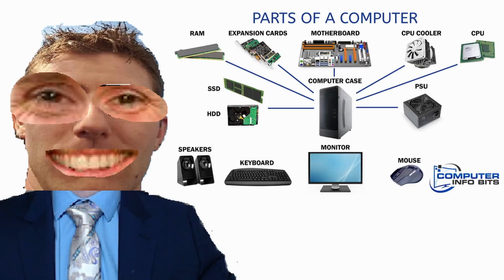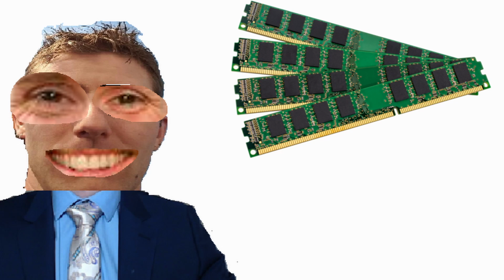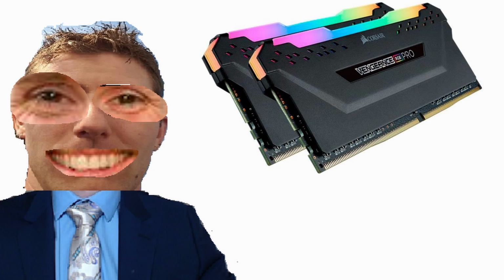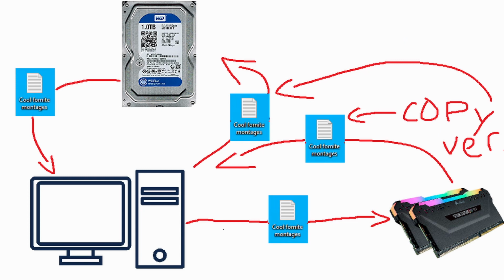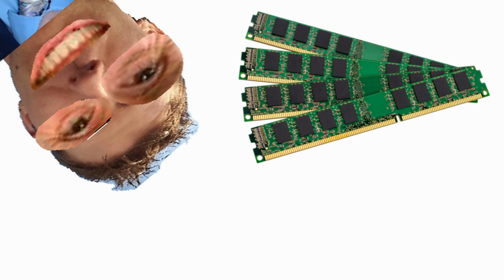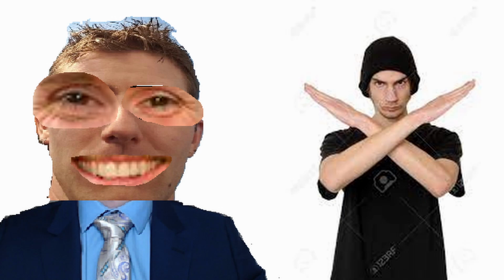What is RAM and how does it work?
Video about what RAM is, why we use it and how it works.